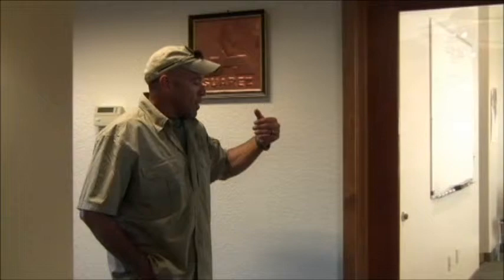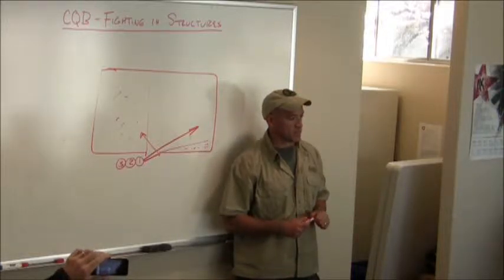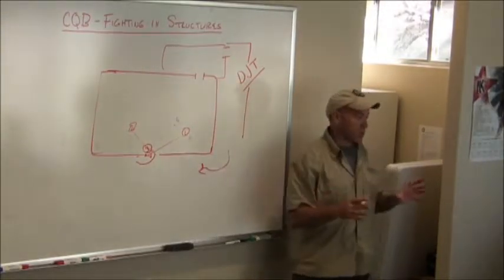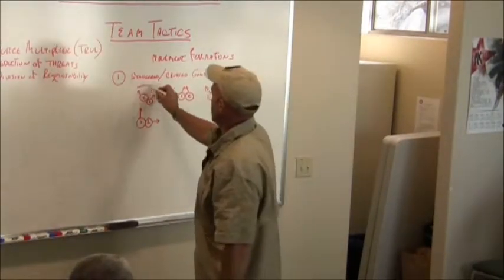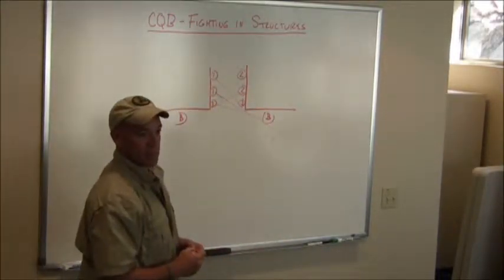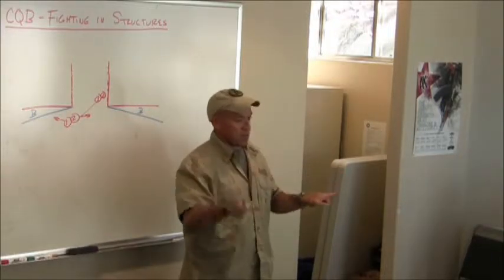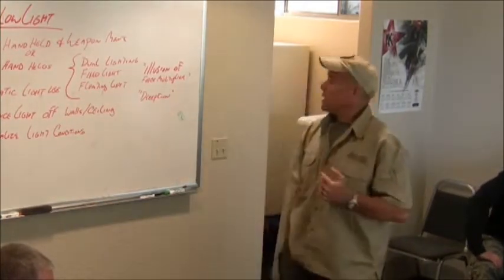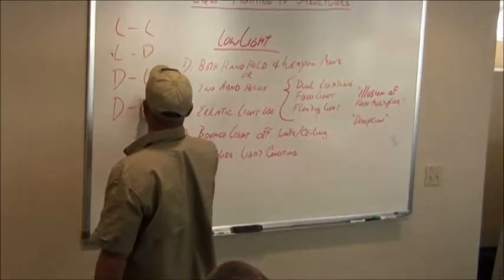CQB Fighting In Structures with Gabe Suarez - Part 2/3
Year: 2012

This video helps save lives. Watching this video can be the difference between life and death when you are faced with the scenarios described and depicted in this educational video.